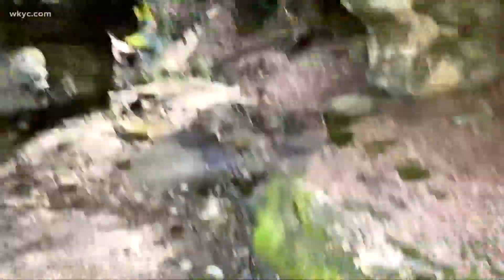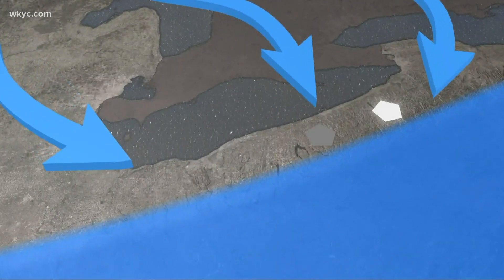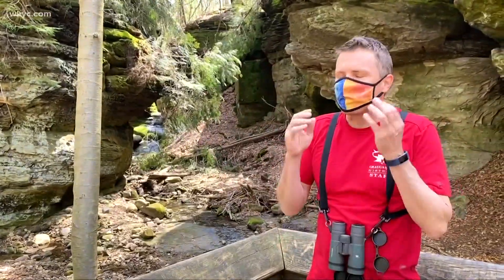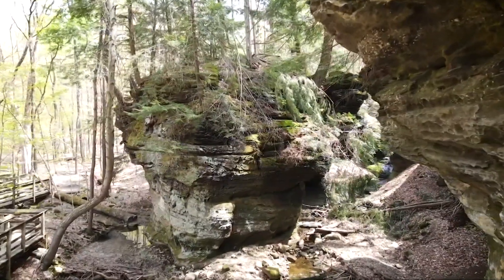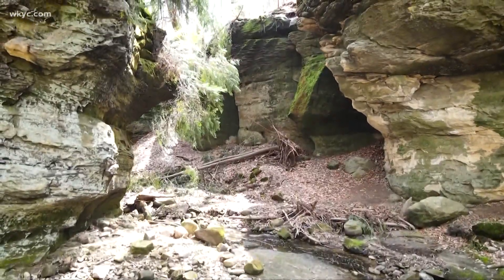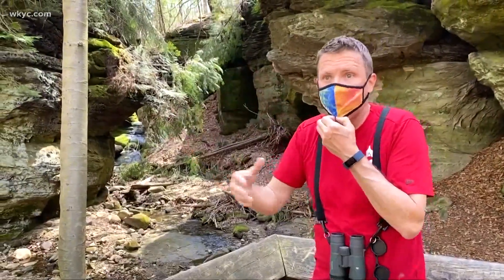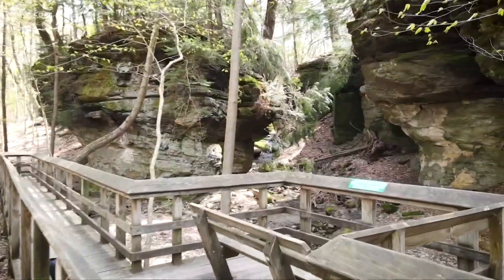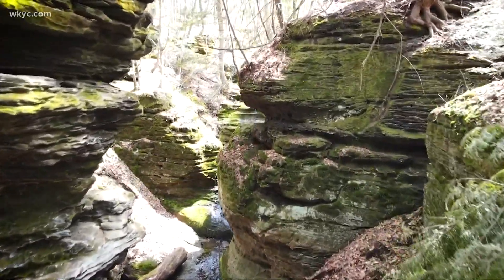Ansel's Cave in Geauga County: Exploring the historic destination in Geauga County's West Woods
Looking for the ultimate hiding spot? Settlers since the 1800s have found refuge and privacy in a rock outcropping known as Ansel's Cave, located in The West Woods of Geauga County. This beautiful ravine sits by itself in the middle of the forest. It isn't technically a cave, but early settlers called it so because the recesses were deep enough to provide shelter from the weather.

Read more about Ansel's Cave with directions on how to get there